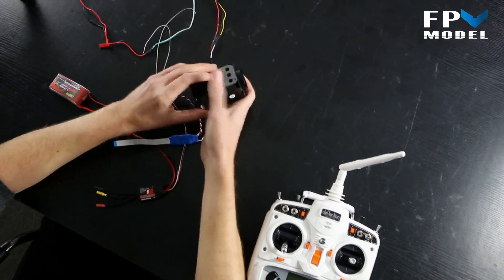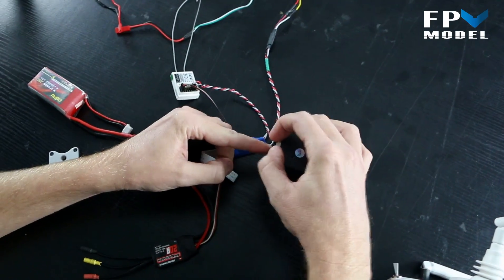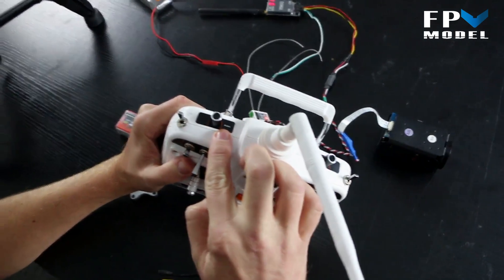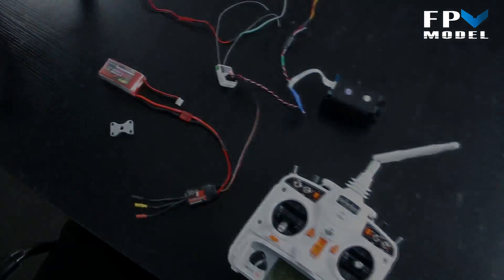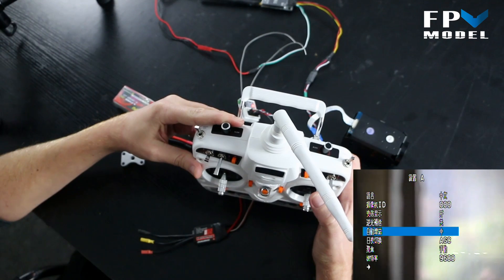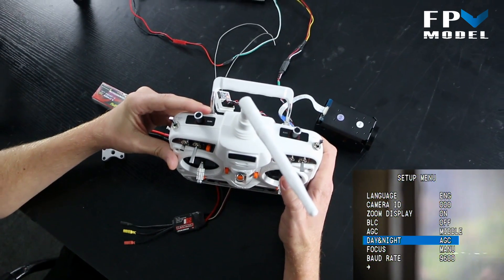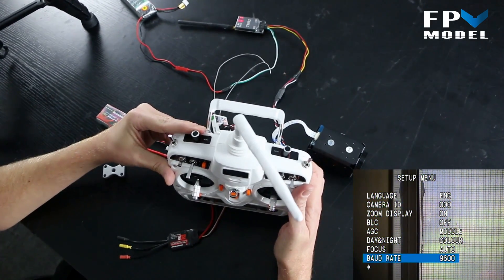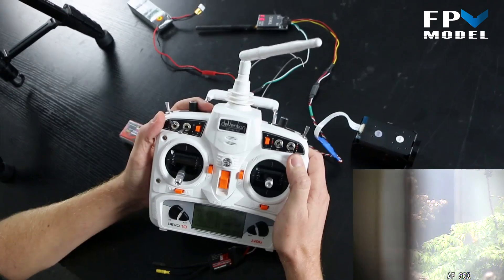30x zoom Camera for FPV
In this video well show you how to connect the 30x zoom camera to your Rx so you can control the zoom and focus. This is a great camera for those times you need to close in on the shot but can't get too close to the subject. Great for search and rescue missions.